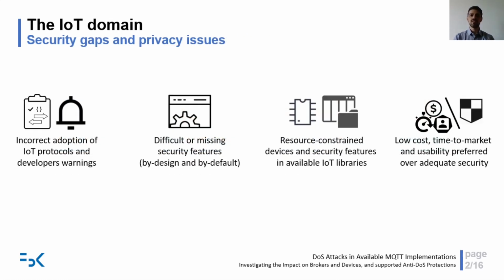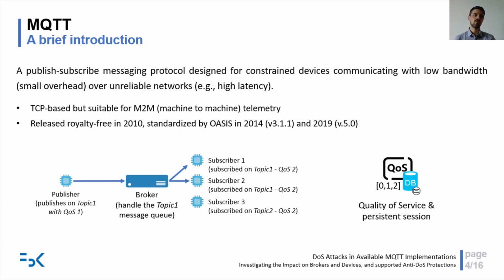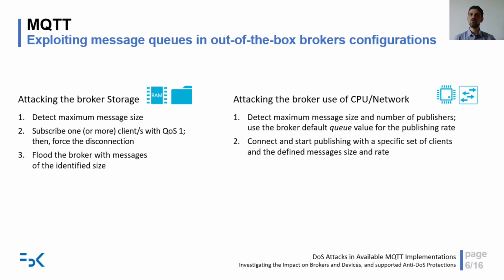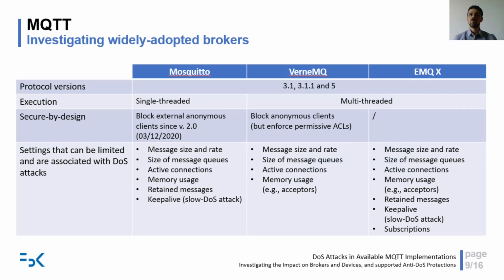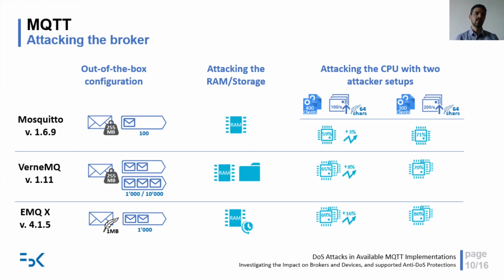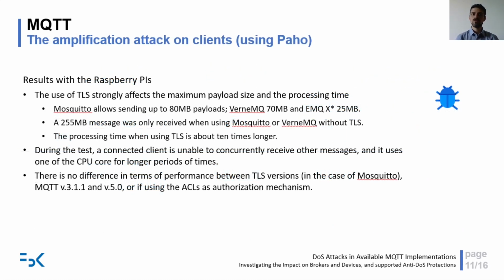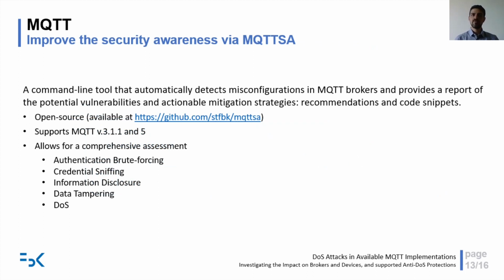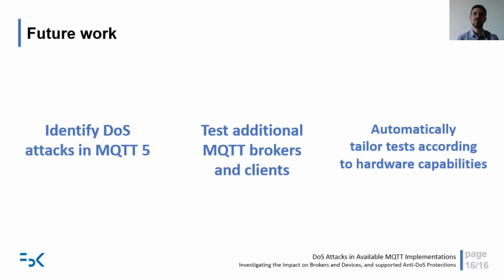ARES 2021 - DoS Attacks in Available MQTT Implementations Investigating the Impact on Brokers and...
DoS Attacks in Available MQTT Implementations Investigating the Impact on Brokers and Devices, and supported Anti-DoS Protections

Talk of the accepted paper in the Workshop XY at the ARES 2021 conference by the authors Umberto Morelli (Fondazione Bruno Kessler, Italy), Ivan Vaccari (Consiglio Nazionale delle Ricerche, Italy), Silvio Ranise (Università degli Studi di Trento and Fondazione Bruno Kessler, Italy), Enrico Cambiaso (Consiglio Nazionale delle Ricerche, Italy).